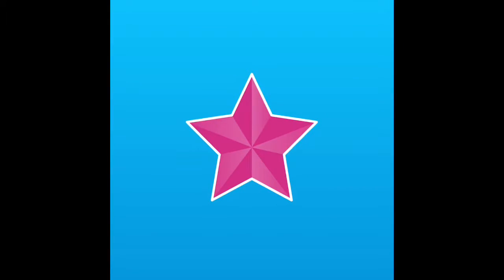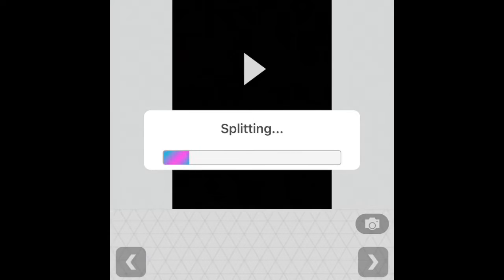How to do a slomo